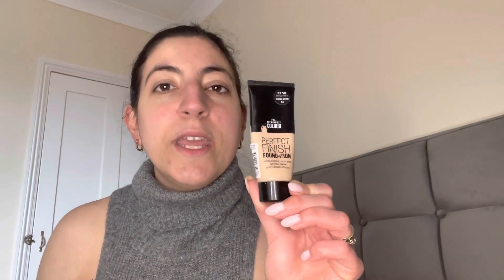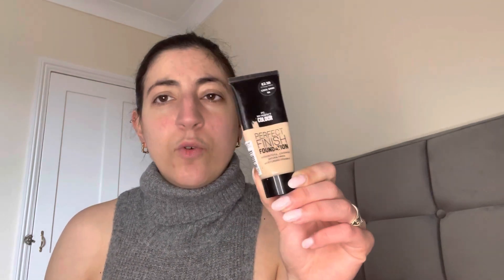Grey neutral make up 🌚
Primark Foundation in ‘Cool Sand’

Foundation Brush from Beauty Bay

Coconut Lip Balm

Dual ended eyeshadow brush from Poundland

Eyeshadow Palette

Roll Model Mascara from Primark

Revolution Powder Foundation in P10.2

Blush/Bronzer Brush from Eco Tools

Knitted Dress